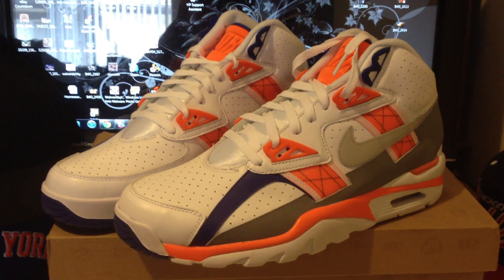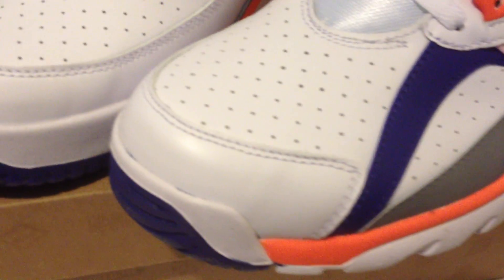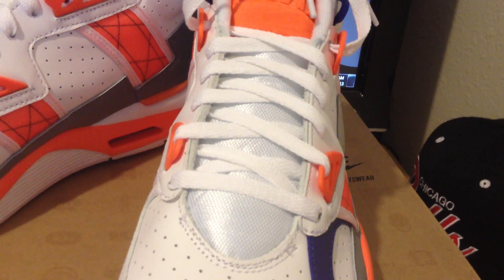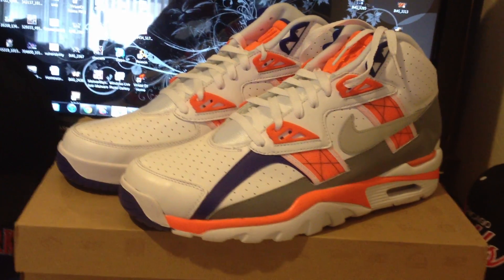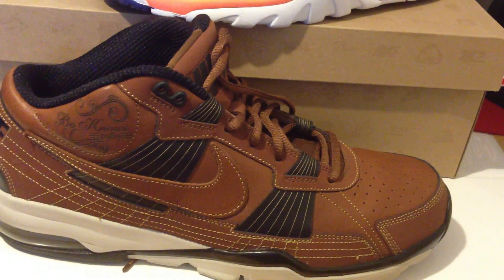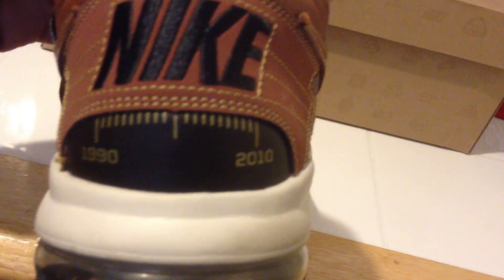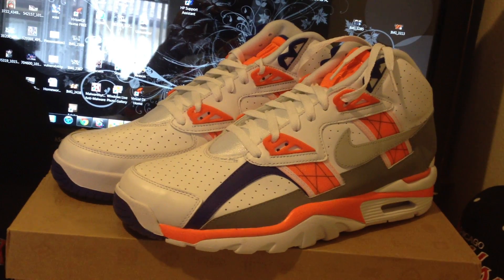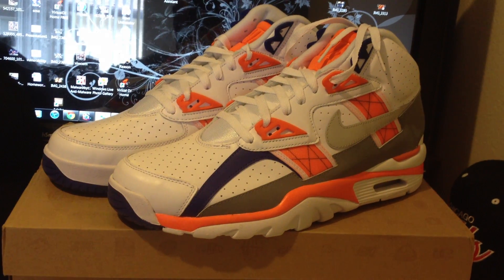SNKRLOG #14: NIKE AIR TRAINER SC HIGH "AUBURN" CW (BO JACKSON)